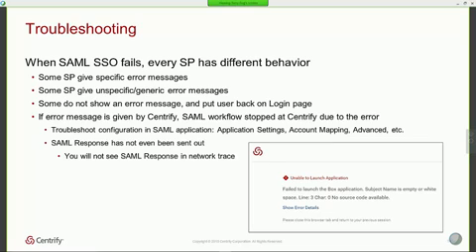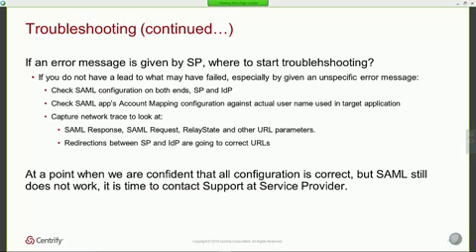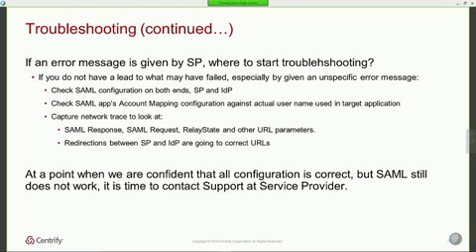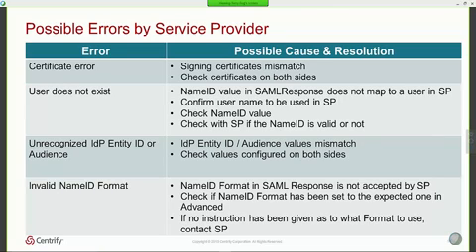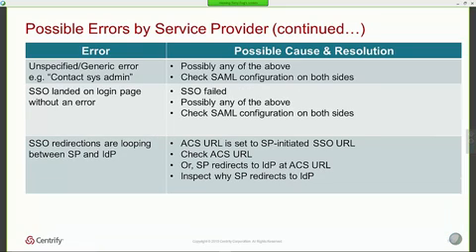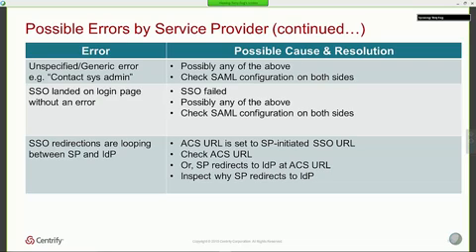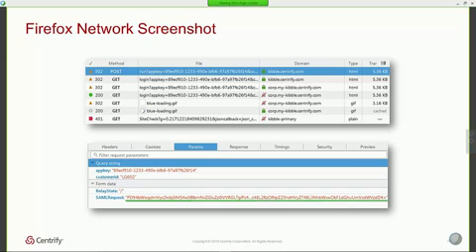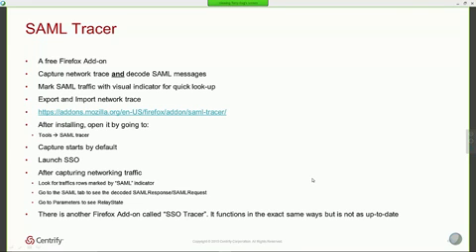SAML Training (2016) Part 3: Troubleshooting and Common Error Messages